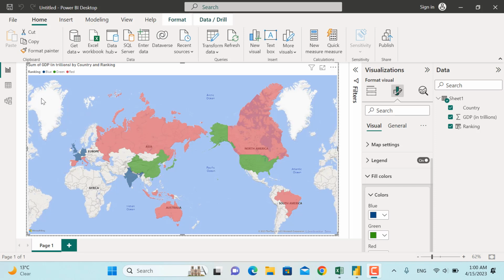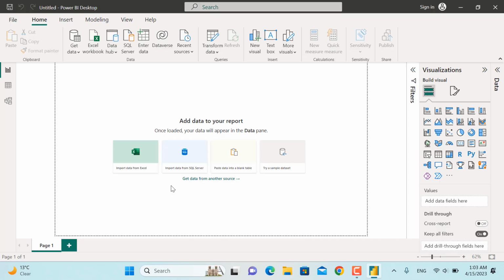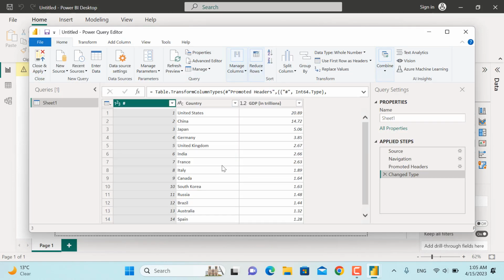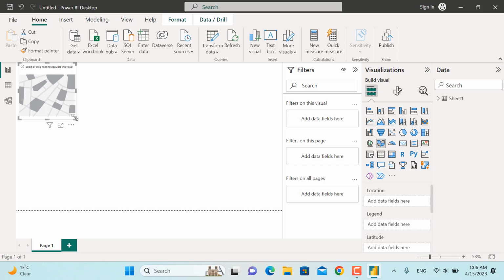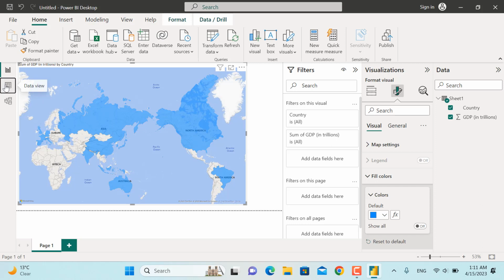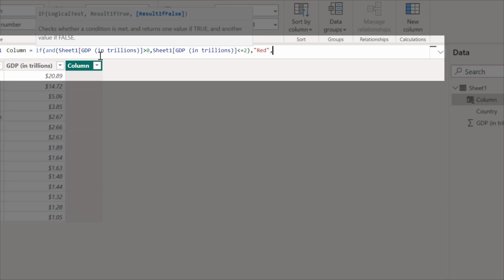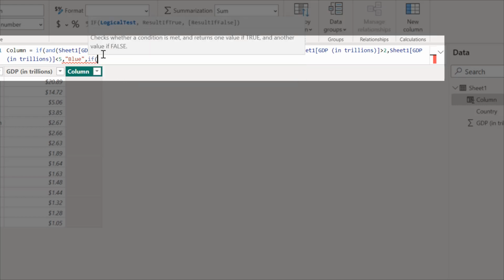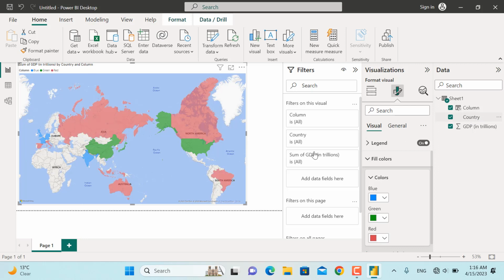Maps in Power BI | How to Color Code Maps with DAX Functions?